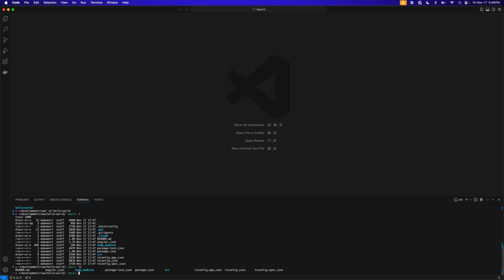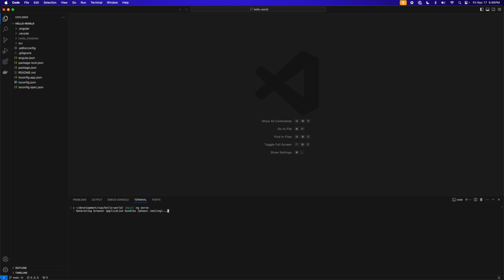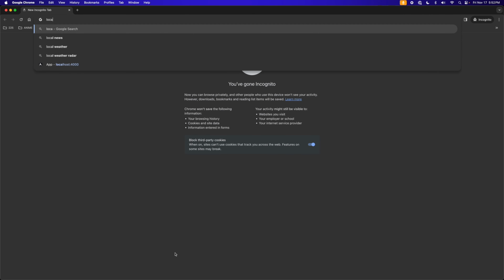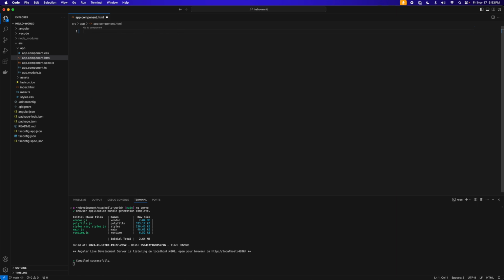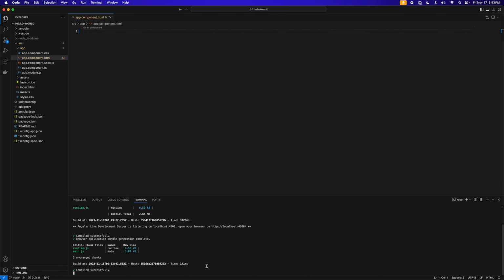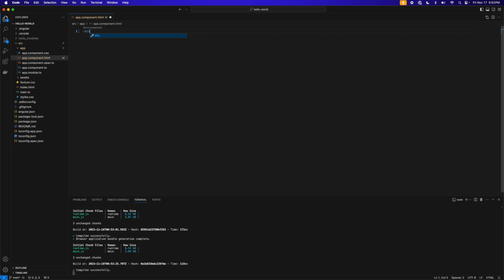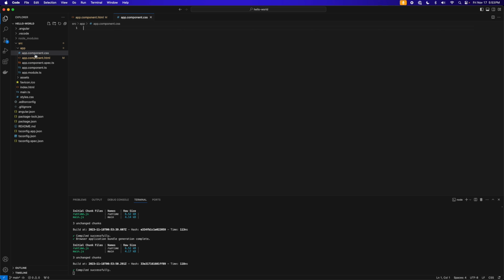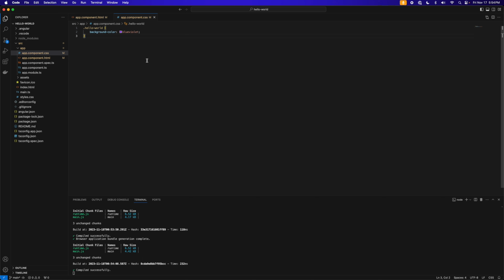Angular Beginner Series - Part 1 - Hello World!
In this video we explore the very basic way of setting up an Angular project and creating a Hello World component.

The target audience for this video are absolute beginners who want to create web applications in Angular.